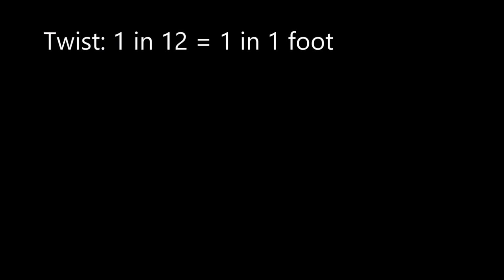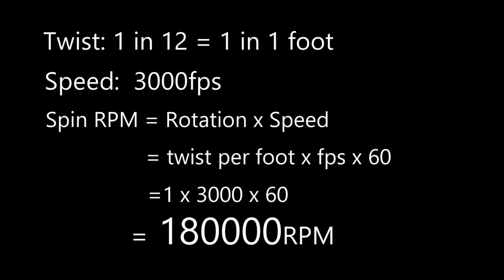TWIST (from a riflemans perspective)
Lots to say, only 20 odd minutes to say it, so yes it was a quick video, lol, hope it helps.